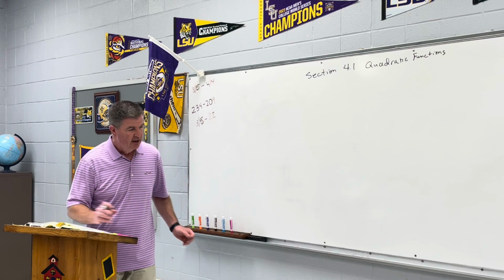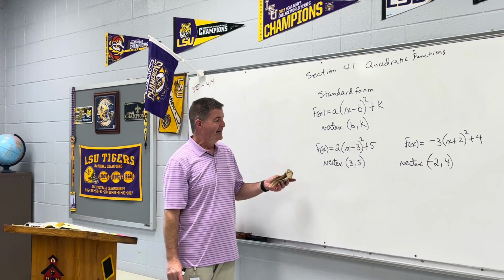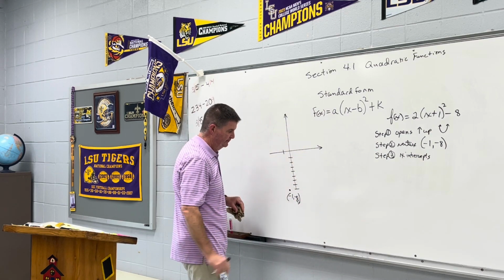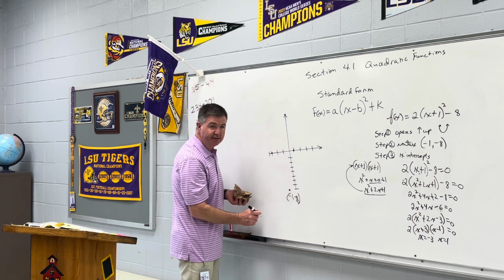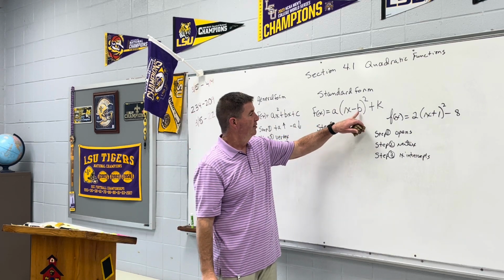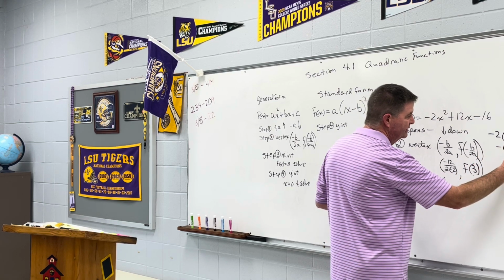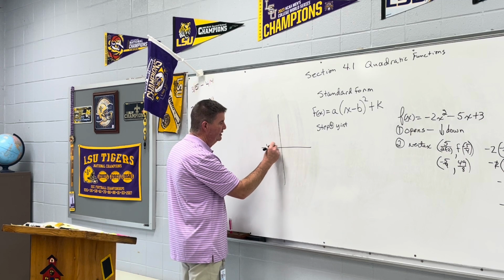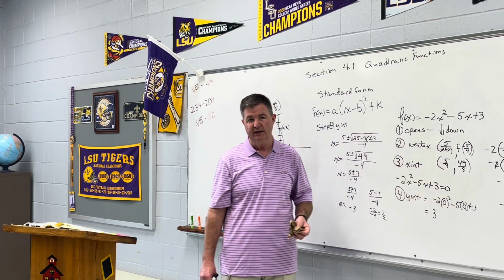Math 1300 Section 4.1